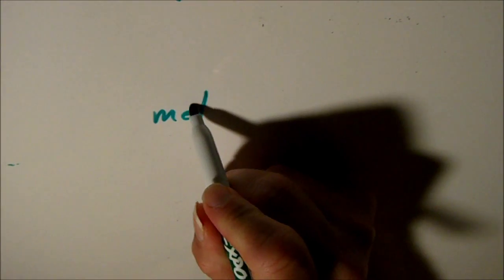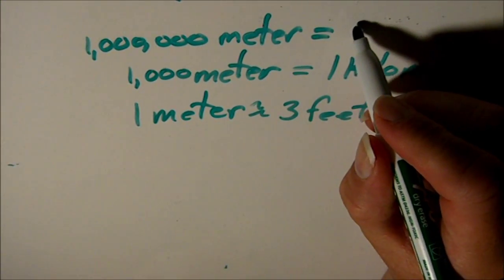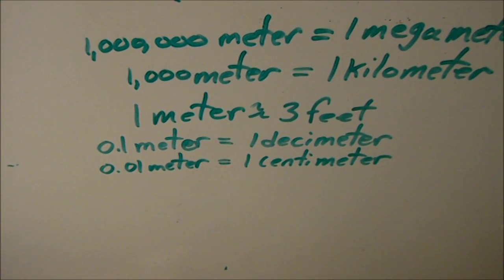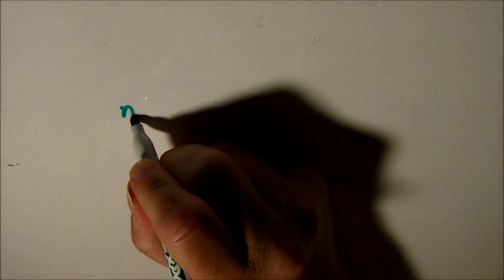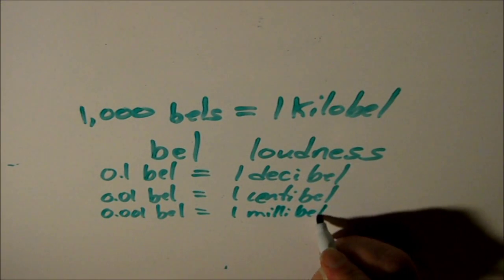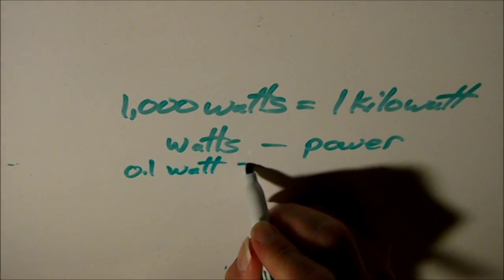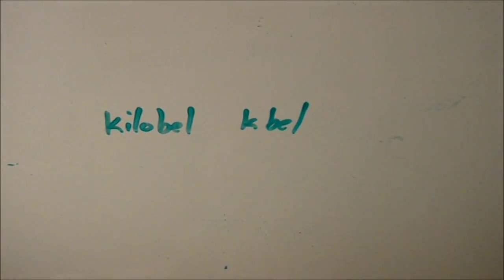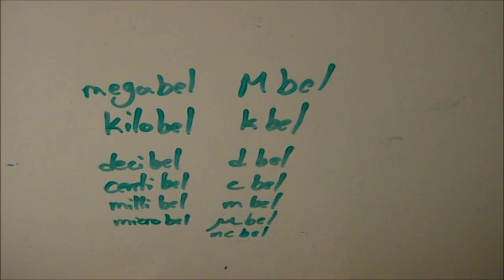Chem 1001 Metric Prefixes